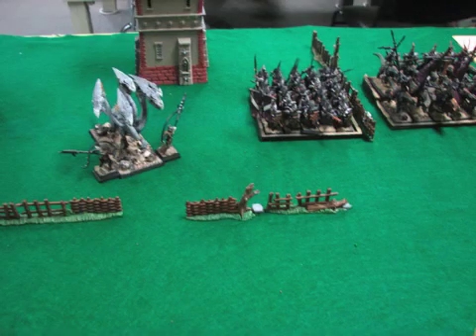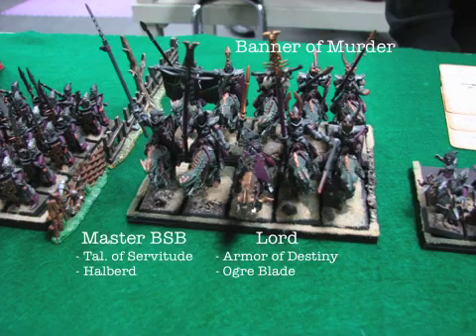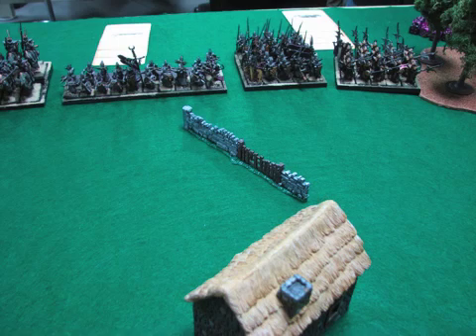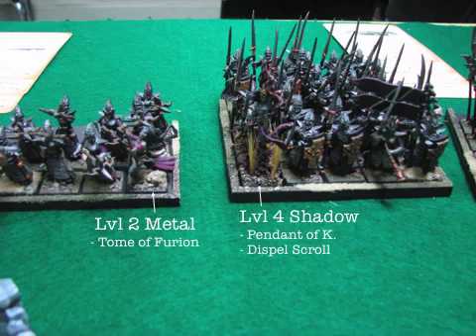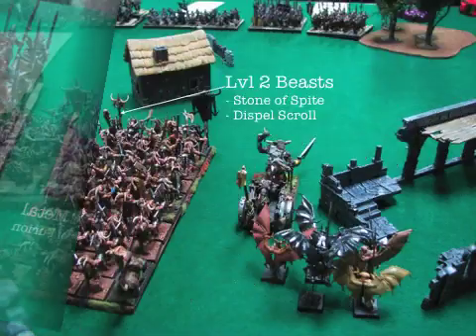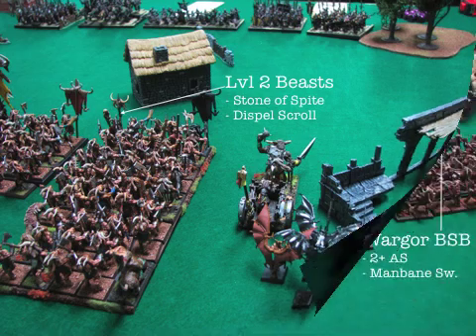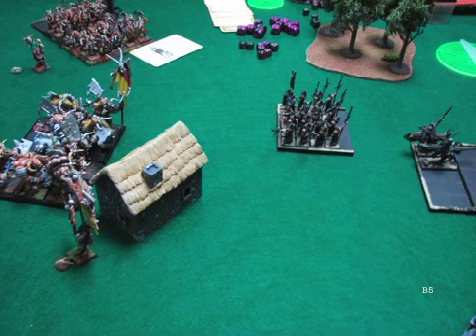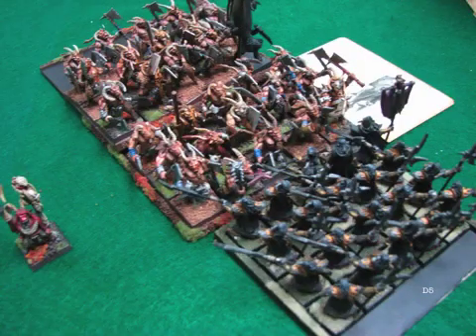194 Beastmen vs Dark Elves 2500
A Warhammer Fantasy battle report between my Beastlord / Doombull Beastman army and some Dark Elves